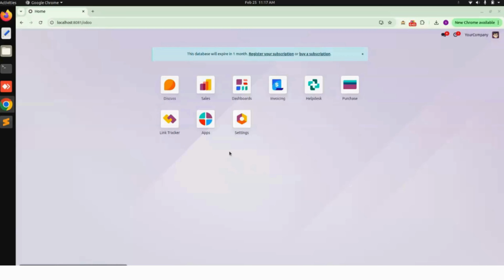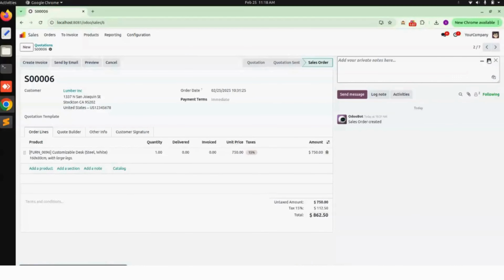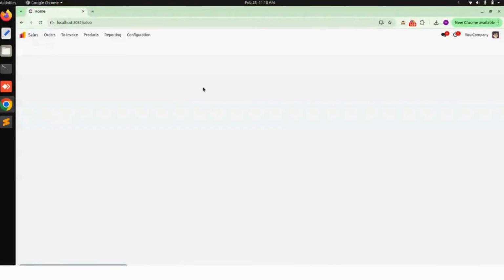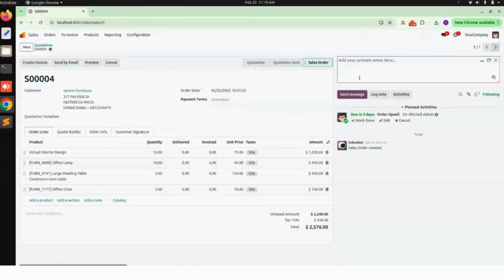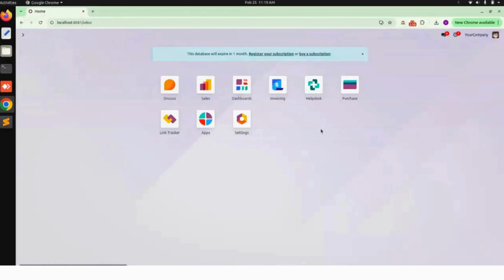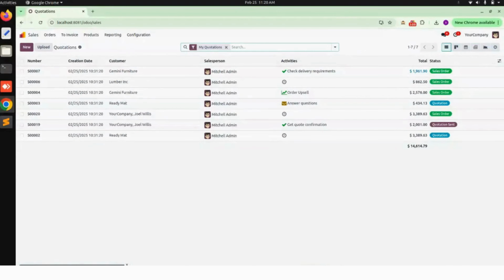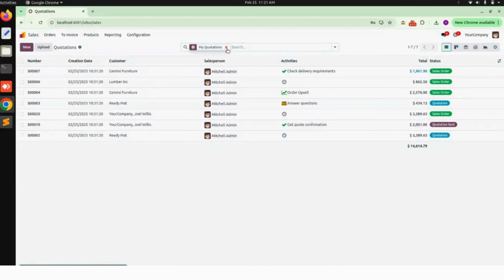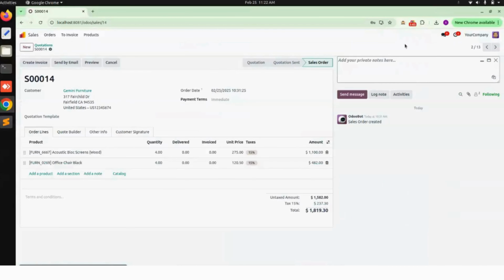How to Add Private Notes in Odoo | Add Confidential Notes in Odoo | Secret Notes Odoo Apps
Private Notes module allows users to add private, internal notes to projects, tasks, helpdesks, sales, purchases, and any other module that supports chatter, for personal use only. Each note is only visible to the user who created it and cannot be viewed by others. This functionality helps users track specific details that need to be remembered, without cluttering shared logs or reminders. It ensures that sensitive or personal information stays private, while still providing a convenient way to keep important notes attached to the relevant tasks or records.

Feature of This Odoo Apps :
- Auto-Save Private Notes
- User-Specific Visibility
- Copy Functionality
- Resizable

1. Add & Print HTML Notes on RFQ/Purchase Order HTML Notes
2. POS Order Notes lines in Odoo
3. Add & Print HTML Notes on Quotation/Sales Order HTML Notes